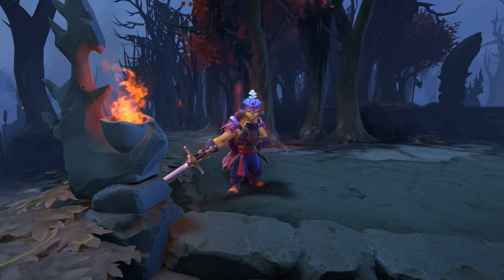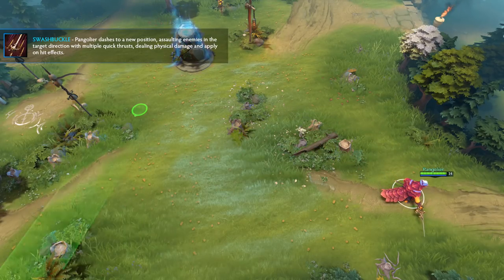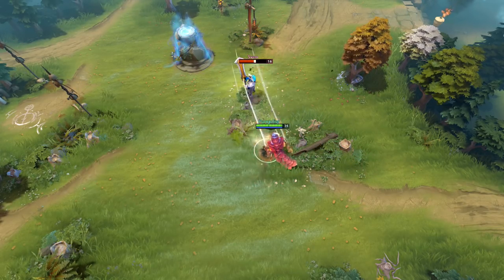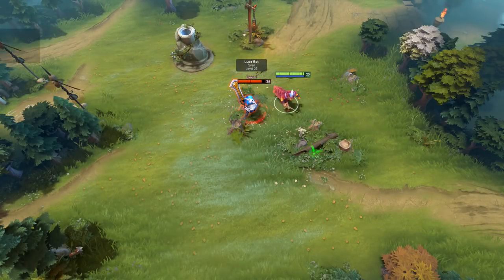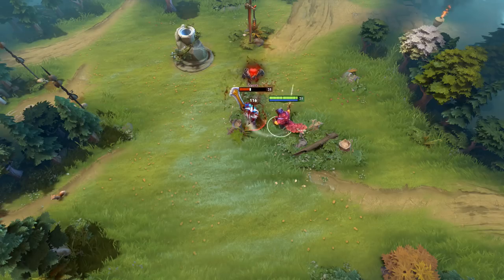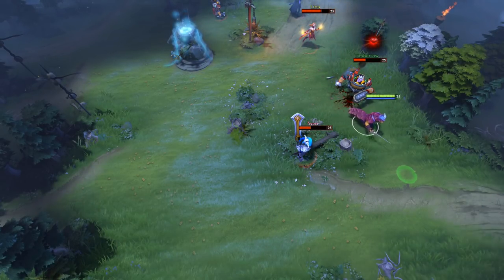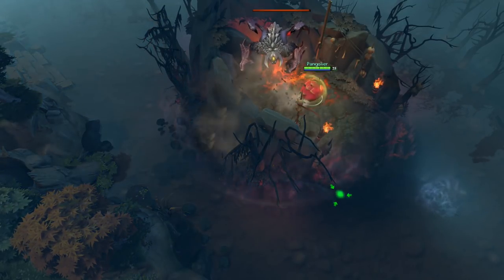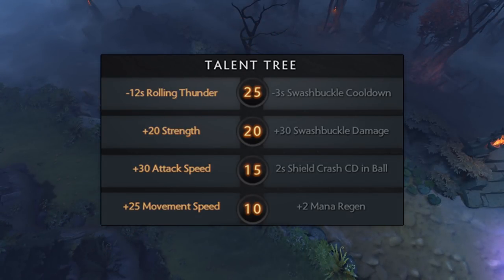Dota 2 Hero Spotlight - Pangolier